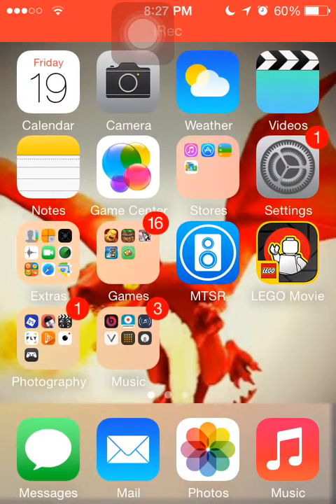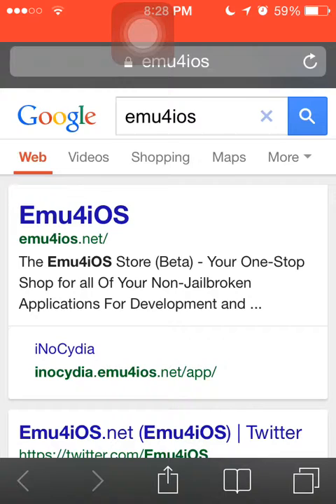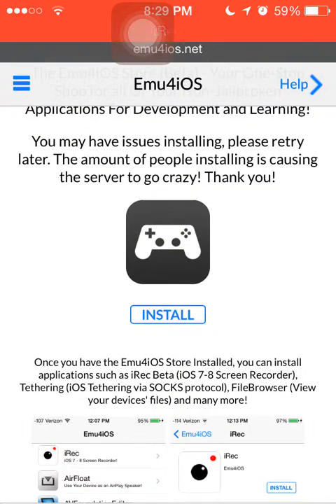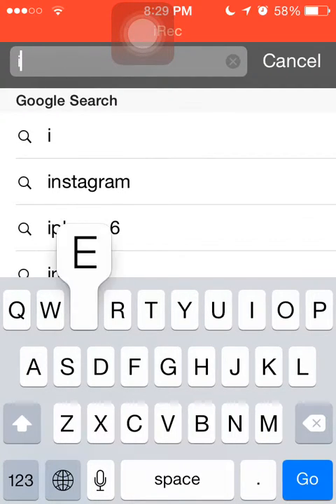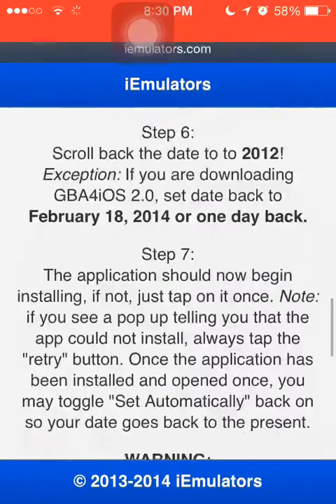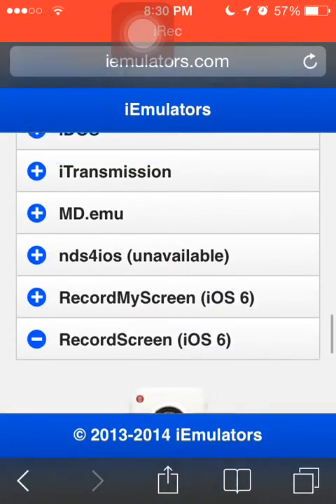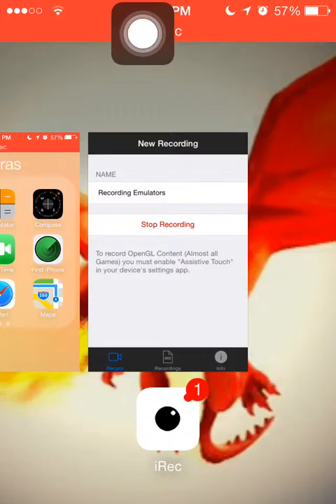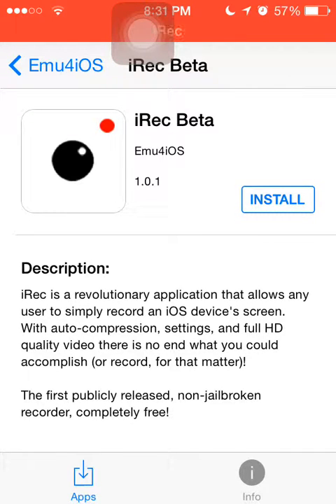Record your screen for iOS 6 and 7!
Hey guys! Just thought I would give you a way to record those awesome raids that you do and maybe start a youtube channel if you would like! Warning, I did record this a few days ago so you may need to set your device date back even further , but other than that you should be good to go!